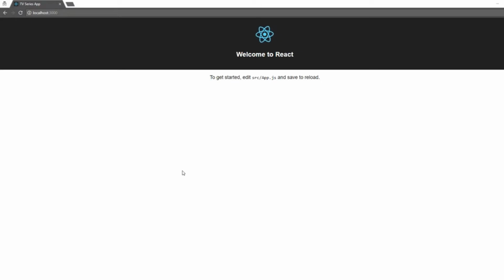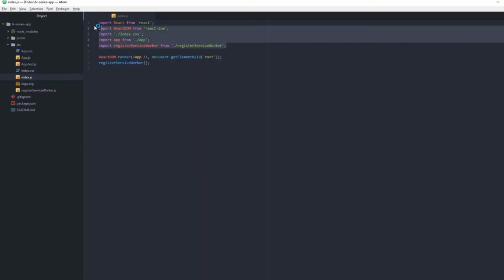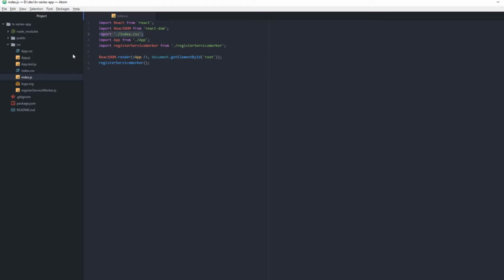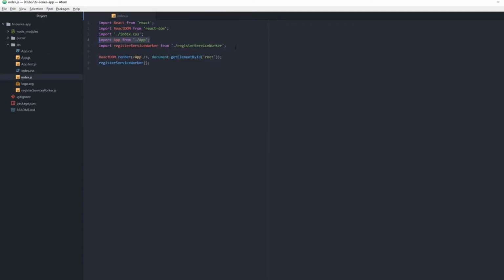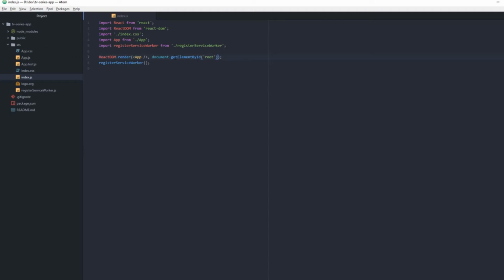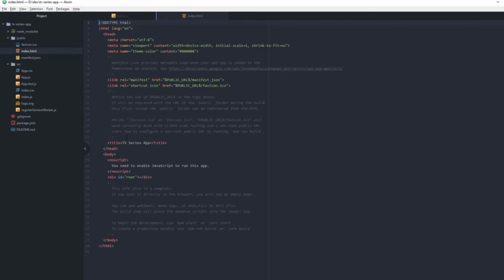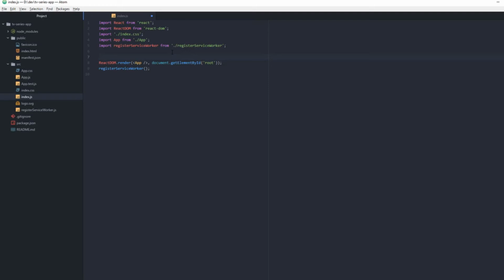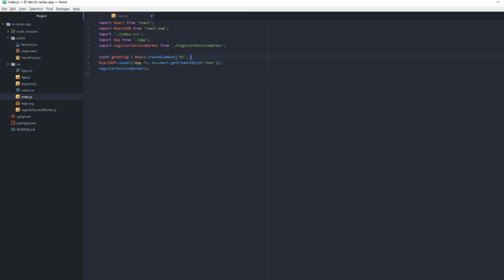React Elements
#02-React Fundamentals/React Elements
Transcript:
What you're seeing right now is the boilerplate that greed racked up provides us.
Let's open up the.
Go there and see what's inside.
I'll be using them but any other idea will work just fine.
Go for your app lives inside the SHC folder.
So we will be spending the majority of our time here in Folles index.
Let's open that up and we can find find find the imports.
Let's talk about each and every one of them.
The first one is the library itself.
Without it you won't be able to create the elements.
The second important is reacted them which initially was Sparling free library but was split into its
own eventually it works as glue between re-act elements and the.
And usually you will just use it to render your app.
As we're doing here the import is an index that CSSA file.
So nothing interesting going on here just a simple CSSA file.
Fourth important is the app component which we're currently rendering.
You can open it up.
Don't worry if you don't understand what's going on here.
Eventually you will after a couple of lessons and the last import is a service worker which will let
the app load faster on subsequent visits in production.
We won't be looking into it as it's out of the scope of discourse but I will provide a link below and
you can read about it if you like.
So let's talk about yardarm random method.
It can take up to two arguments.
The first one is the object element that you want to render.
The second one is the DOM container in which you want to run there are Gackt element and the third one
is an optional argument.
You can provide a callback function to it won't be doing that but you can store whatever logic you want
and if you're wondering where this root element lefse is under the Public Folder index that DML file.
I've already change the title to the TV series app.
It can do that if you like.
And here you can find the root element.
I mean the development with the ID of what it's less close in the start.
IMO let's try to create our own re-act element and render it to the DOM.
So I'll create a variable with the name of greeting
and I'll assign a key element to it.
And also this method takes up three arguments.
The first one is the tag that you want to use.
I will be using an H1 tag.
Whoops.
The second argument is the prop's that you want you provide to your element.
Therefore if you don't know what prop's mean you will find out in later lessons.
But for now I'll only provide an empty object and I will work just fine.
And the third argument is the string that you want to use inside our H-1 tax and all.
Say hello world.
Take the greeting variable.
Pass it into the render method save index dodginess and overseeing our newly created yakked elementwith hello world reading attached.